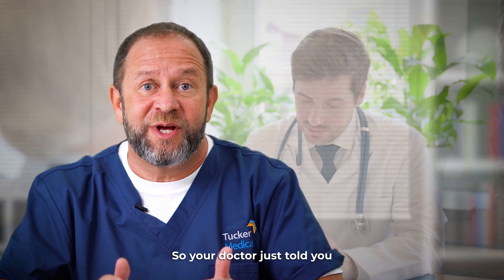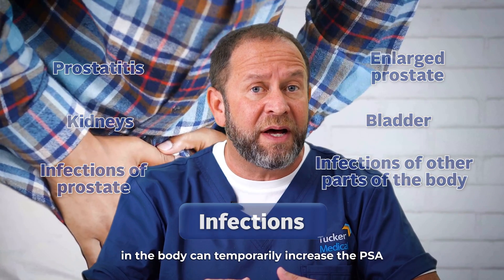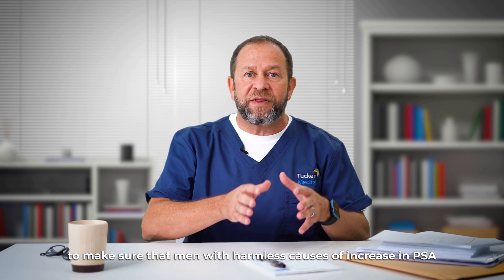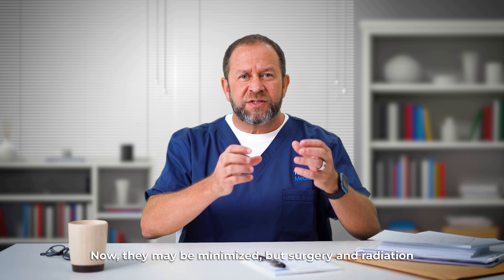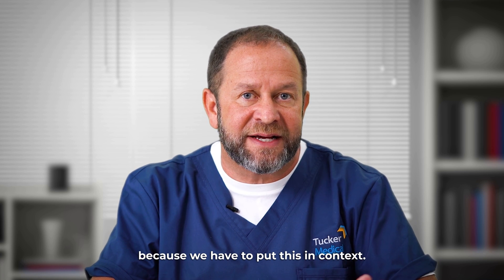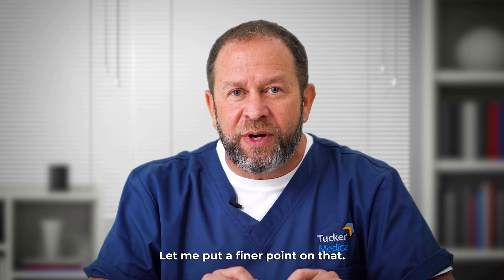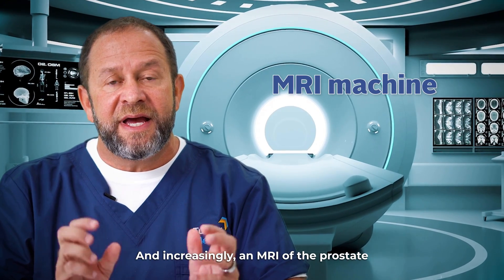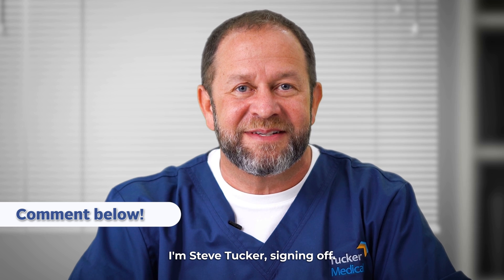Does High PSA Levels = Prostate Cancer? | Dr Steven Tucker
While levels of PSA in the blood can be higher in men who have prostate cancer, it may also be elevated in other conditions that affect the prostate. You and your doctor should review your PSA test levels in context with your medical condition as a whole.

In this video, Dr Steven Tucker shares about PSA in the context of prostate cancer.